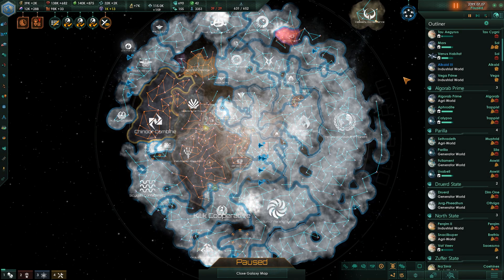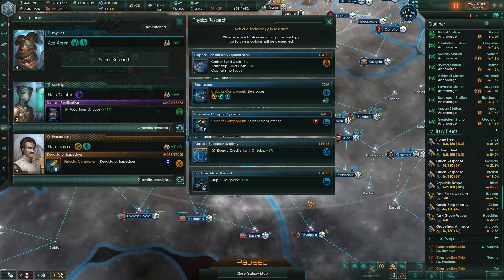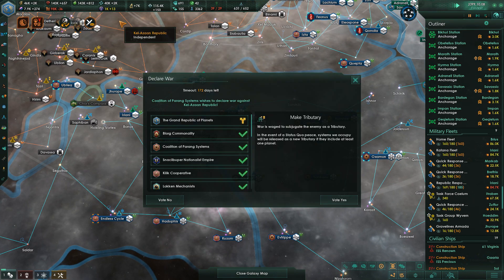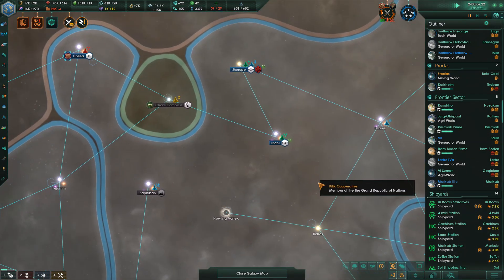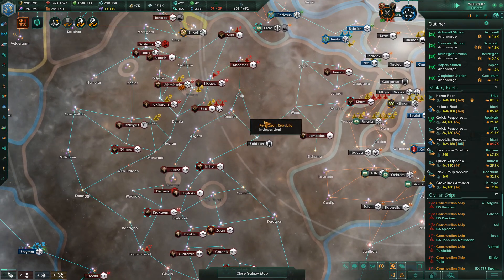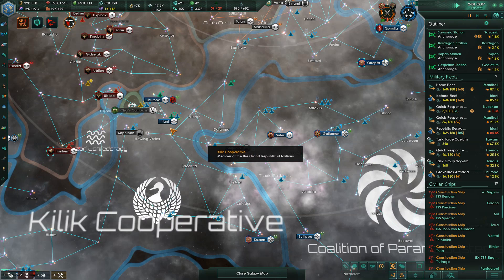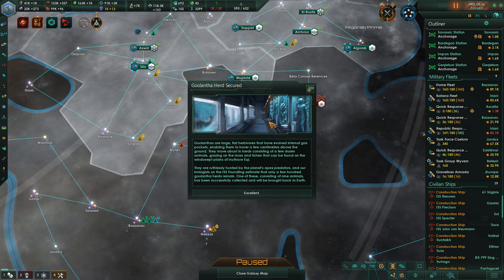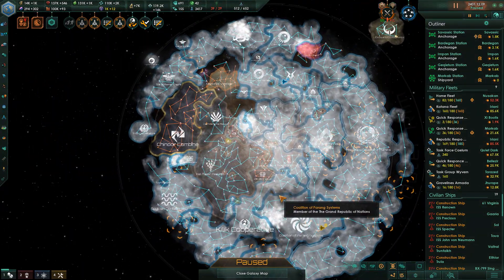Stellaris - Dawn of the Grand Republic - Episode 68 - Not Quite Ready for This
Let's play Stellaris.  We will be playing a new Stellaris series.

Set at the very beginning of the continuity we have been working on, a newly united Earth is setting out to explore and colonize the Galaxy.  what dangers and opportunities await?

We are running the 2.3 patch with the following DLC:
- Megacorp
- Creatures of the Void Portrait Pack
- Horizon Signal
- Leviathans Story Pack
- Utopia
- Synthetic Dawn
- Apocalypse
- Distant Stars Story Pack
- Humanoids Species Pack
- Plantoids Species Pack
- Ancient Relics Story Pack

Major Mods:
-Real Space 3.3
-Galaxy Cores and Shapes
-Real Space New Frontiers
-Guilli's Planet Modifiers 2.3
-Expanded Stellaris Traditions
-More Events Mod
-Potent Rebellions 2.3
-Dynamic Political Events
-Equivalent Vassals and Tributaries
Star Wars Weapons for 2.3.0
-Star Wars Shipset Pack
-We've got a policy for that
-UI Overhaul Dynamic
-AI Species Limit
-Grand Human Namelist
-Starnet
-Galactic Nations Assembly
-Decentralized Empires
-Demilitarize
-MVG Logical Vassalization
-Conscription
-Unique Ascension Perks
-Expert Economy 2.3
-Immersive Roman Names
-Flags : Emblems & Backgrounds
-Rare Heirs
-Expanded Mandates